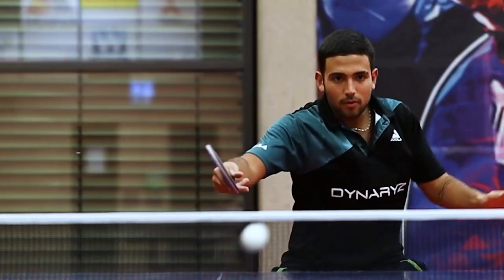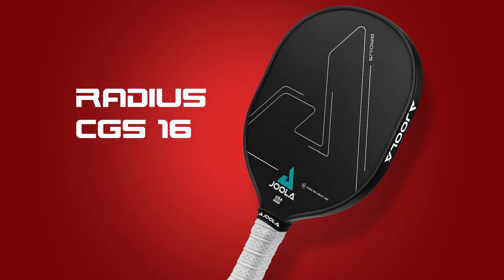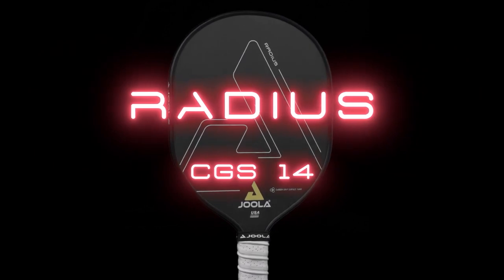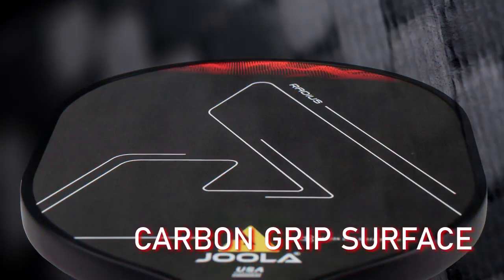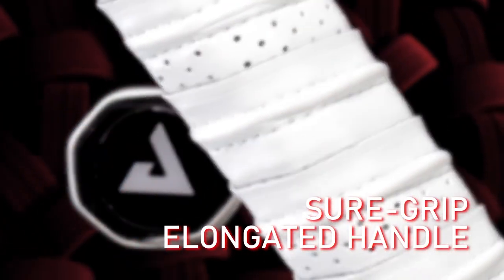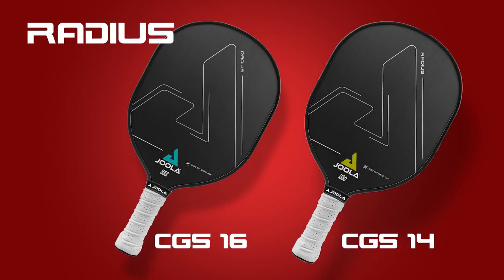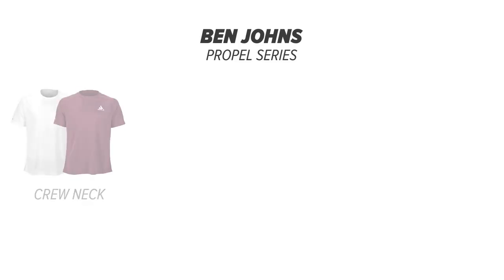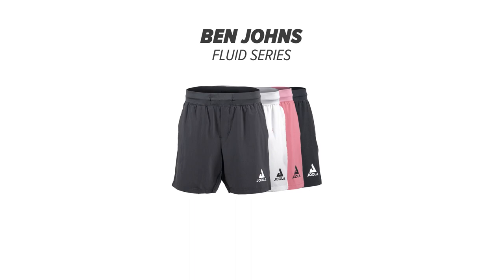JOOLA Product Keynote- November 2022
We're excited to announce two additional product launches. Watch our Keynote video to learn more!